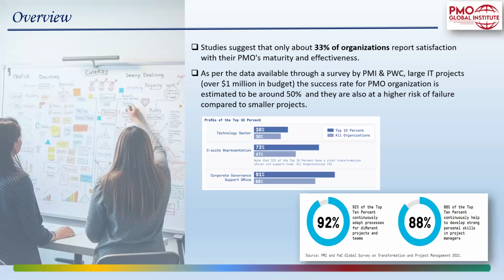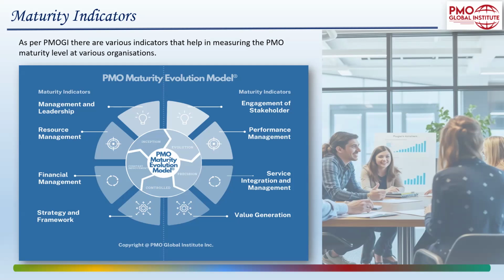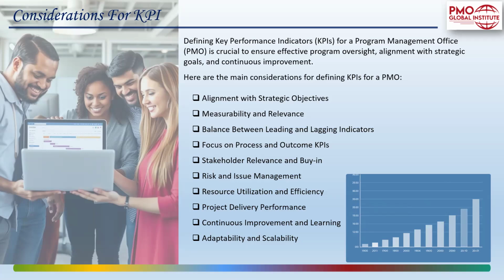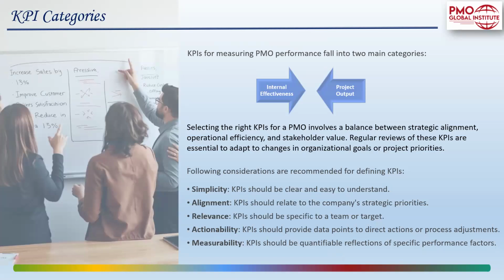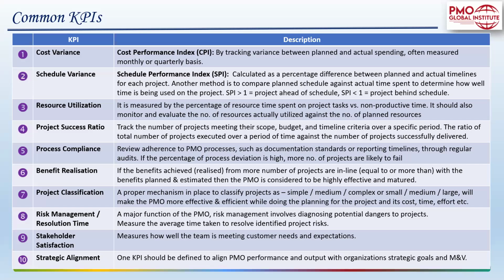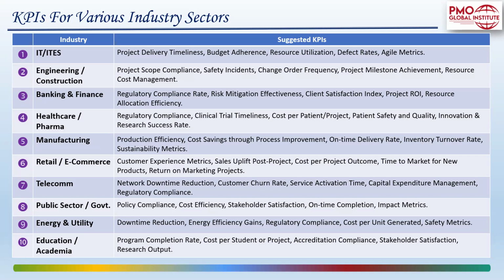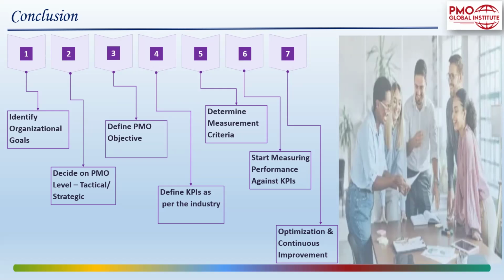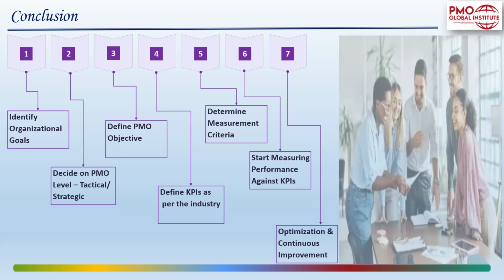Aligning PMO KPIs with Organizational Structure for Optimal PerformancePanel Discussion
Is your PMO aligned with your organization’s strategic goals? This session explores how to effectively integrate Key Performance Indicators (KPIs) within your PMO to ensure alignment with your organizational structure and enhance overall performance.

 In this video, you’ll learn:
* The importance of KPIs in connecting PMO initiatives to business objectives.
* Practical strategies to tailor PMO KPIs based on organizational design.
* Insights on optimizing performance measurement for sustainable success.

Watch now and elevate your PMO's strategic value!